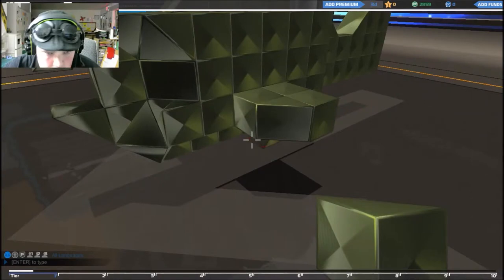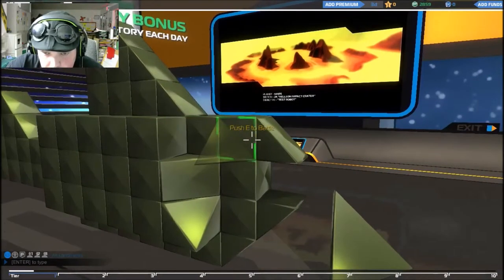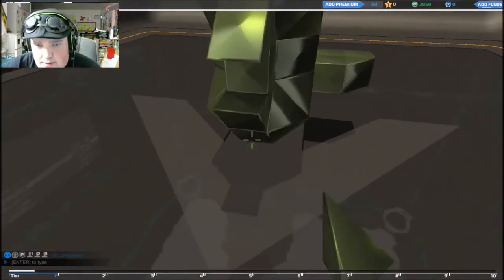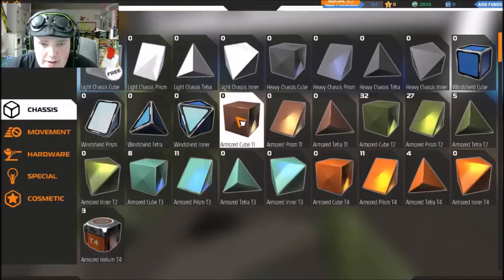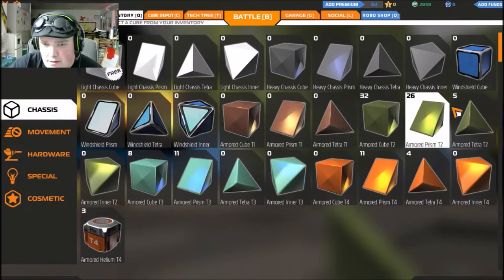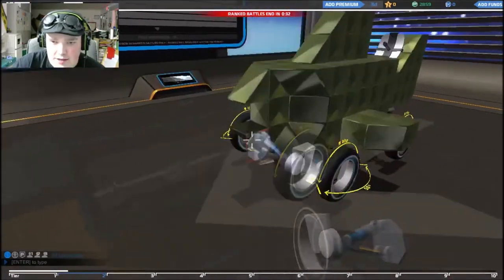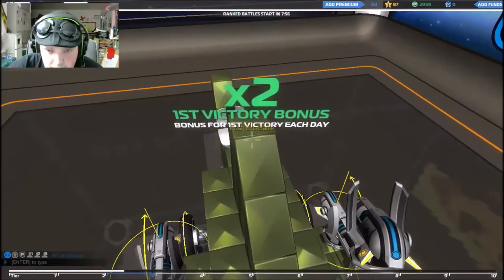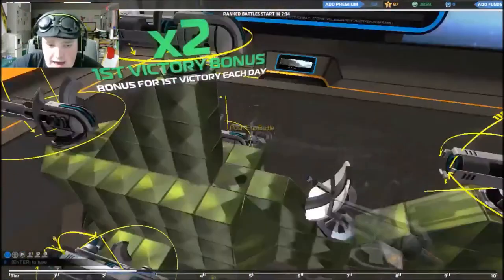Robocraft the Land Shark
ello cheeky monkeys today i am playing robocraft and building a land shark